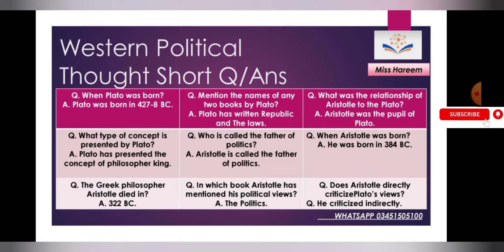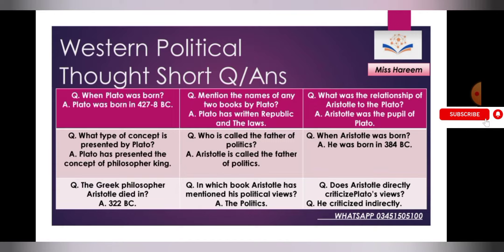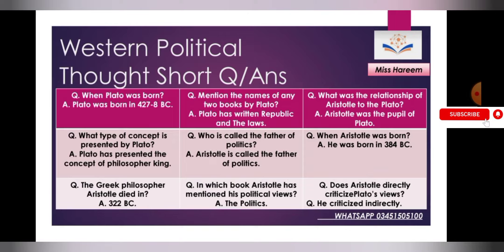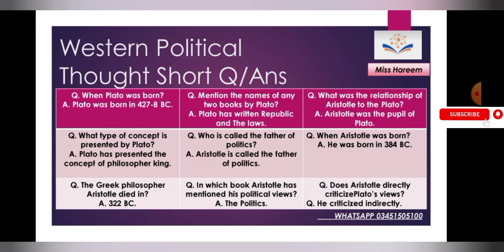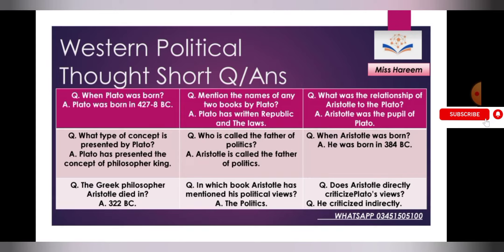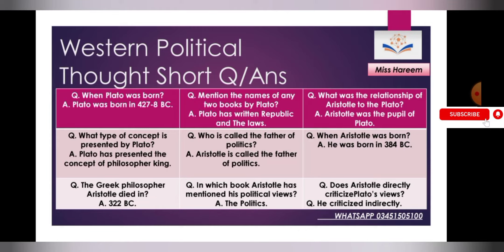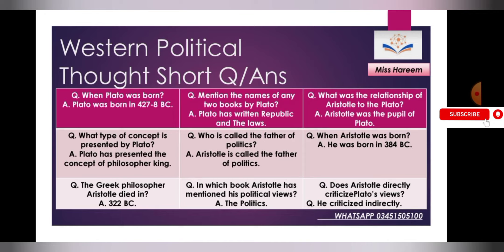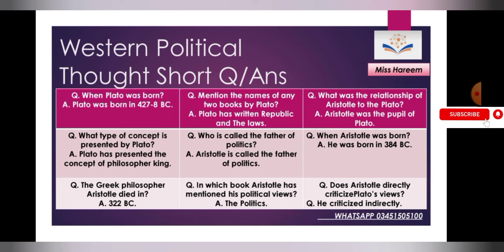MA Political Science Short Question/Answers | Western Political Thought (CSS Objective portion)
Small lecture to clear your concepts regarding short question answers.